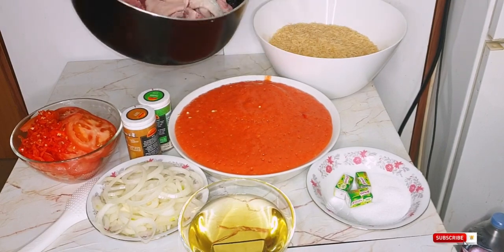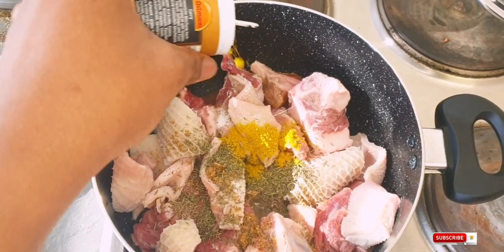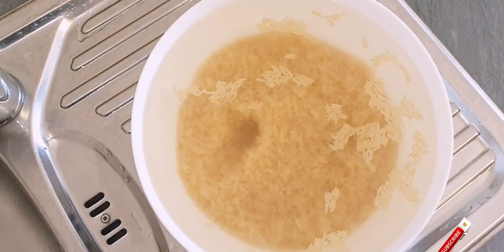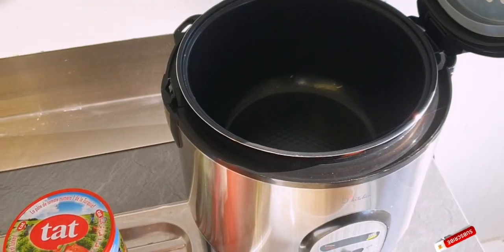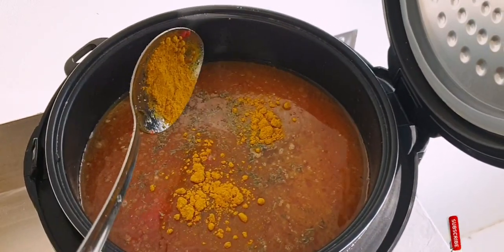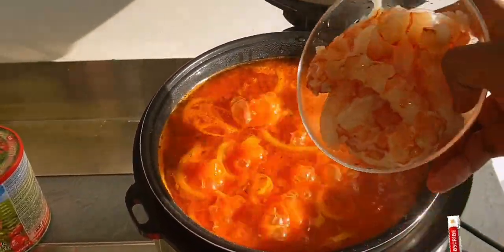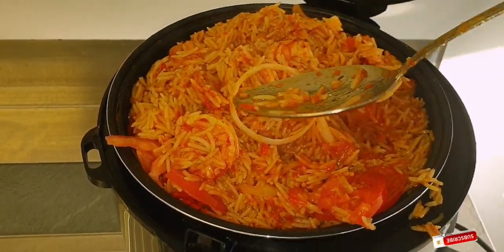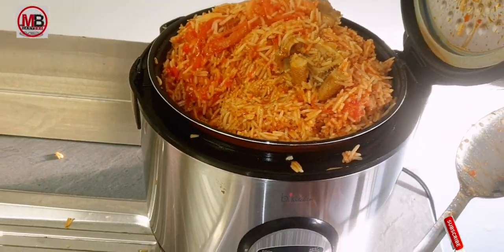COOK WITH ME🥘: USING RICE COOKER TO COOK NIGERIAN JOLLOF RICE easy recipe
I just felt like showing us how to cook jollof rice with rice cooker and am filming it using my new rice cooker, that I bought with my first yt pay.🥰 oh boy it came out real great💃

assorted meat
fresh tomatoes
tatashe
tin tomatoes
fresh pepper
curry & thyme
prawns
onions
salt & seasoning cubes

chat with me on Instagram: marysbo_crib